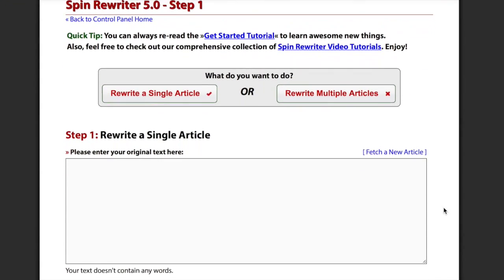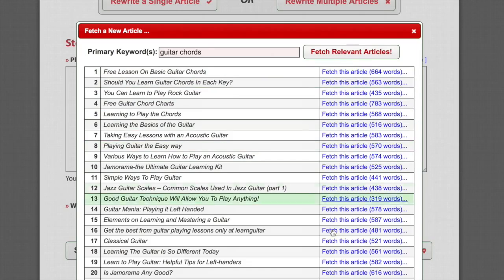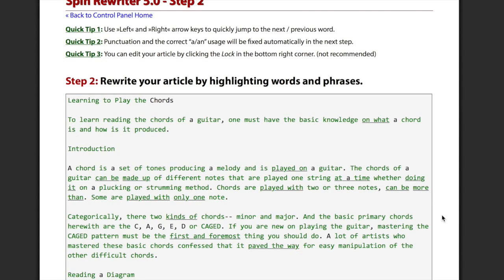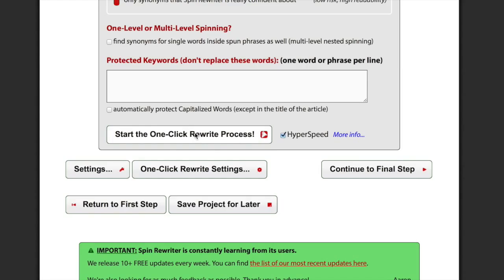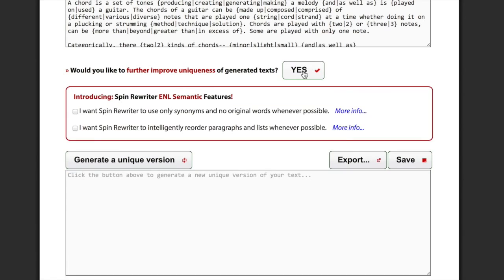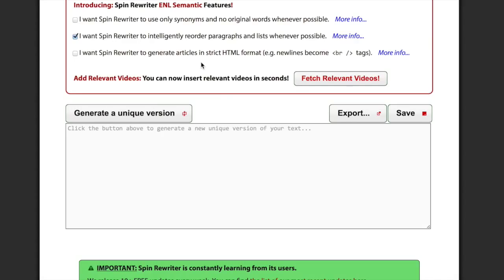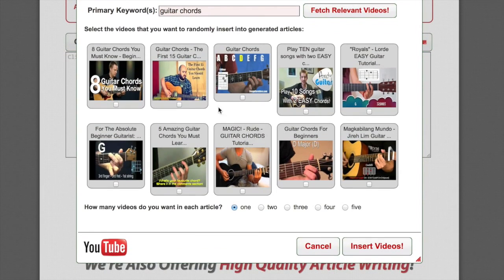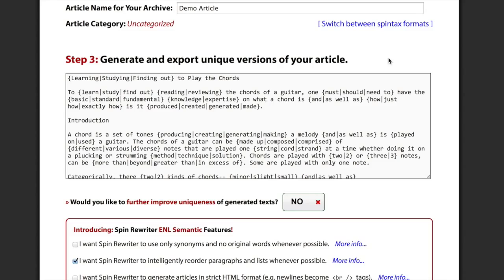Article spinner online review - Article spinner - **free trial**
spin rewriter
spin rewriter review
spin rewriter 4.0
spin rewriter discount
spin rewriter free download
spin rewriter 5.0
spin rewriter 5
spin rewriter 3.0
spin rewriter apiarticle spinner,
article spinner software,
article spinner tutorial,
free article spinner,
best article spinner,
free article spinner software,
best free article spinner,
how to use article spinner,
quick article spinner,
article spinner software,
article spinner tutorial,
article spinner software,
article spinner tutorial
spin article online
spin articles free
spin ready articles
spin your article
spin article pro
spin writer pro